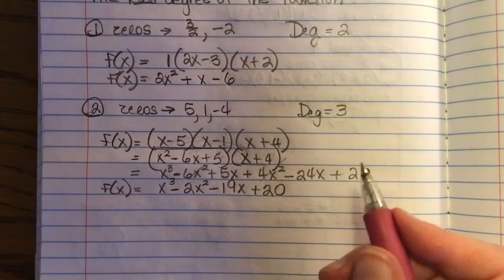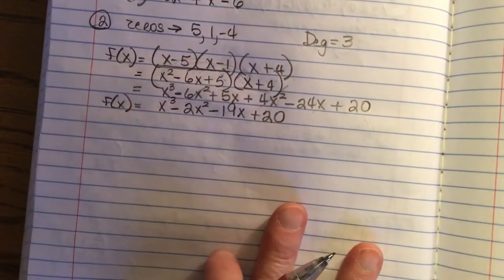L41 alg 2 H part 1